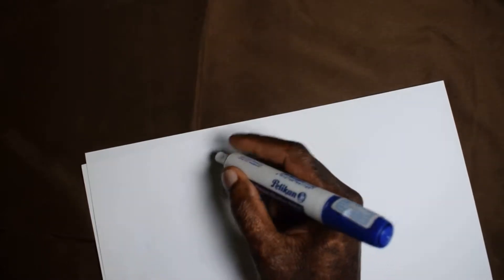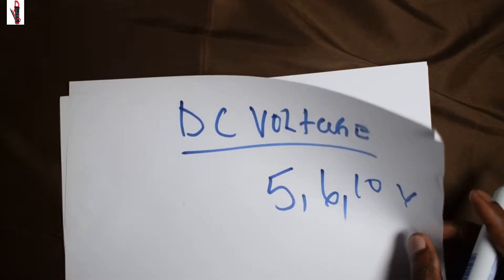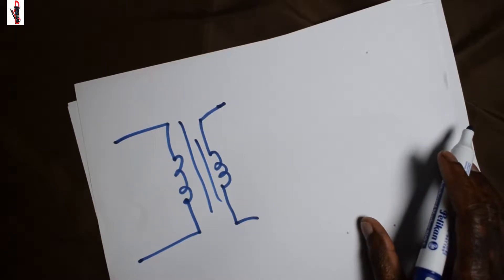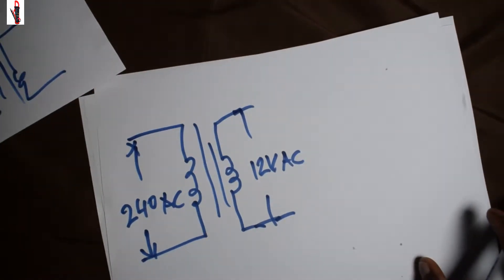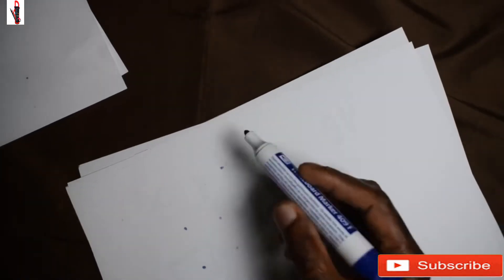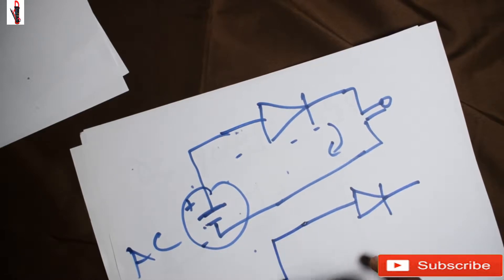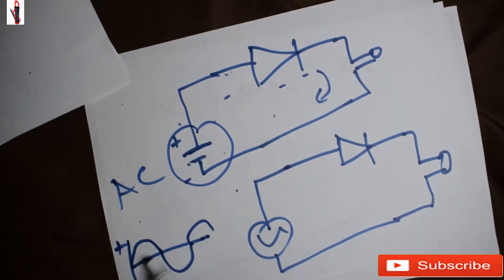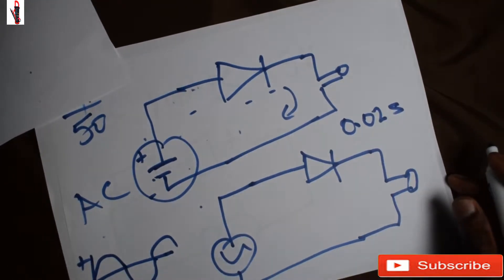How to convert 240V AC to 5V DC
This video helps you understand how we can convert  240V AC to 5V DC. Components which make part of the circuit are transformer, diodes, capacitors, and regulator
how they operate to produce a DC output